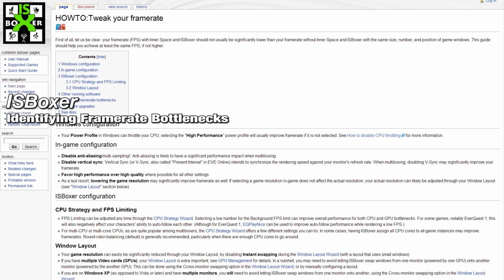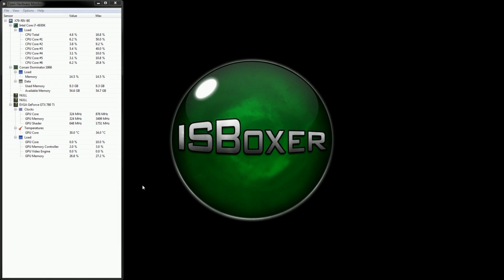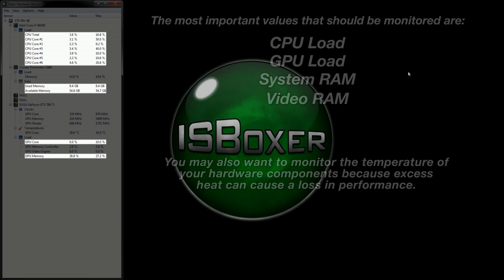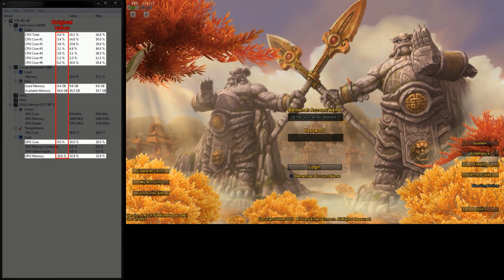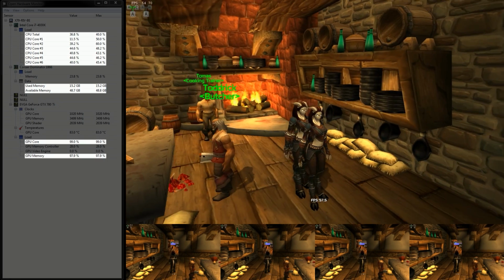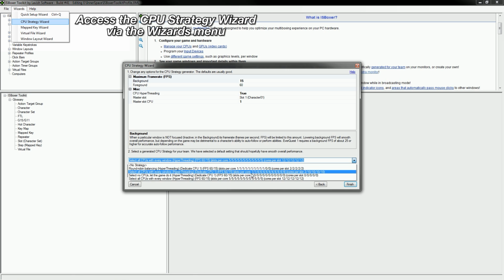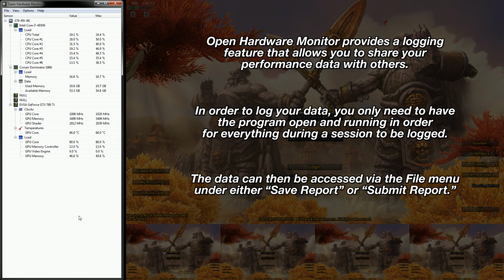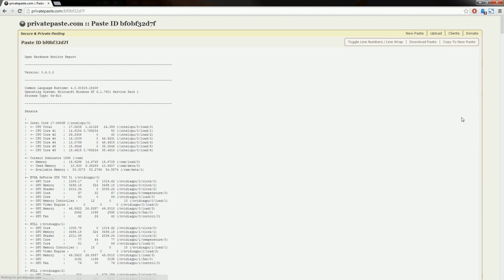ISBoxer 41 -- Identifying Framerate Bottlenecks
A quick video covering how to go about identifying any frame rate bottlenecks that you may have on your system while multiboxing.

Most of this video applies even for those who don't use ISBoxer.